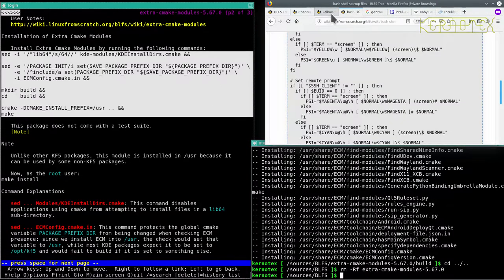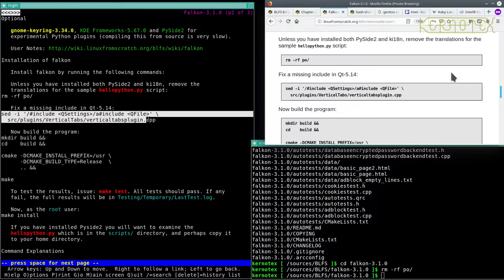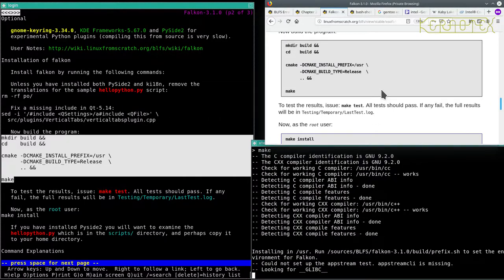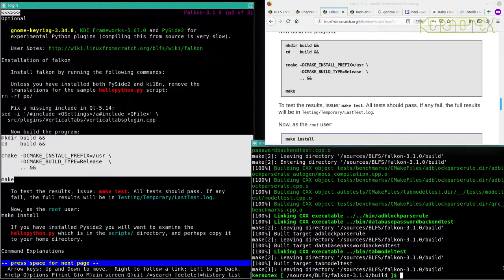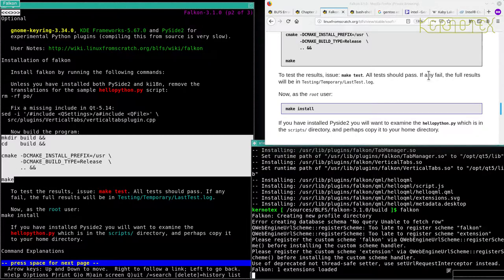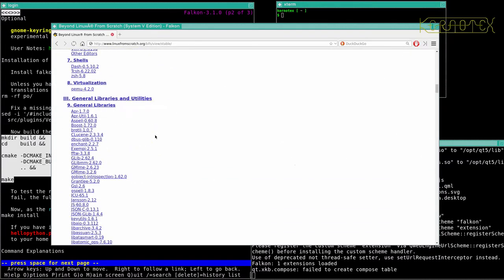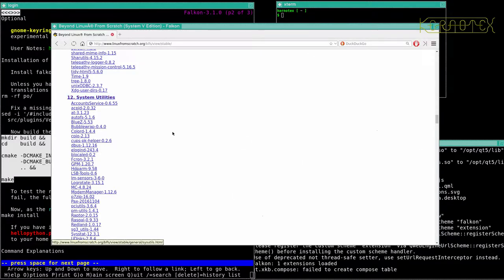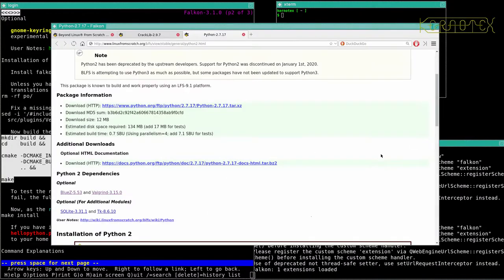How to build and install BLFS 9.1 - Part 60: Falkon (4) Falkon-3.1.0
Now Falkon itself is built.